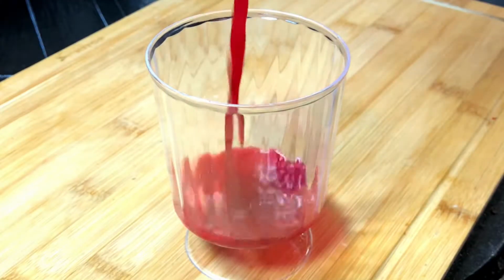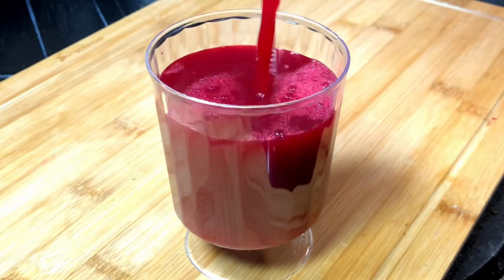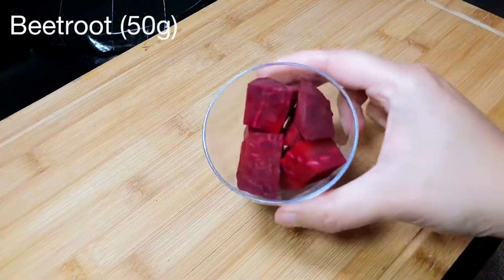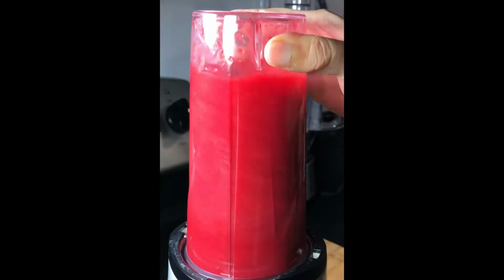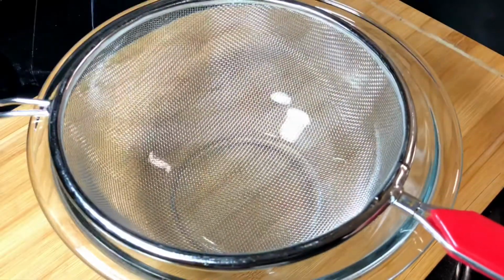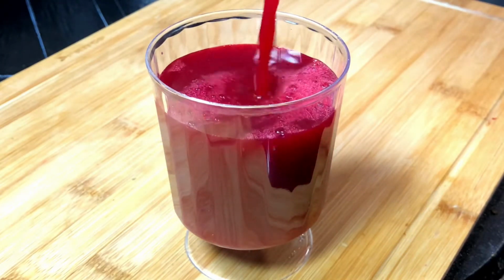How to make beetroot juice in 2 min using a blender/beetroot juice/beetroot carrot juice/beetroot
Beetroot detox drink

How to make beetroot juice using a blender.

Here I am going to demonstrate to you, how you can make a healthy detox drink using beetroot, apple, and carrots. You can make it using your blender, you do not need a juicer! This drink is a healthy detoxifying and anti-inflammatory drink, that is full of vitamins and minerals! and as a bonus, it tastes great as well :)

Ingredients:
50g beetroot
50g apple
25g carrot
5g ginger
1 cup of water (or less)

Music Credit

Shooting equipment

Gooseneck clamp (I use this for the overhead shots)
iPhone holder arm (I use this for the closeup shots)
Lights (I use 2 of these)
Black Teflon Oven Liner (that I use to cover my counter top)

Pots and Pans and Kitchen Tools

Biriyani Pot
Non-stick wok/large 12.5” fry pan (GreenPan)
Non-stick small 8” fry pan (GreenPan)
Flat Non-stick 11” pans for Dosas/Crepes/Pizzas
Flat Non-stick 10” pans for Dosas/Crepes/Pizzas
Pyrex Bowls
Kitchen timer
Weighing scale (with measurements written on it)
Measuring spoons and cups
Whisks
Mortar and Pestle
Clip on Strainer (for draining water from pots)
Oil dispenser
Bench scraper
Ninja Blender
Food Processor

Nupursindiankitchen is a participant in the Amazon Services LLC Associates Program, an affiliate advertising program designed to provide a means for sites to earn advertising fees by advertising and linking to Amazon.com.
This is a personal food channel. It includes my own opinions and is not any kind of professional dietary advice. Please talk to a health care professional for dietary advice. I am not liable for any adverse effects on your health occurring (such as, and not limited to food allergies) by consuming any of the ingredients used in the recipes or from the methods/cookware recommended in preparing the food.